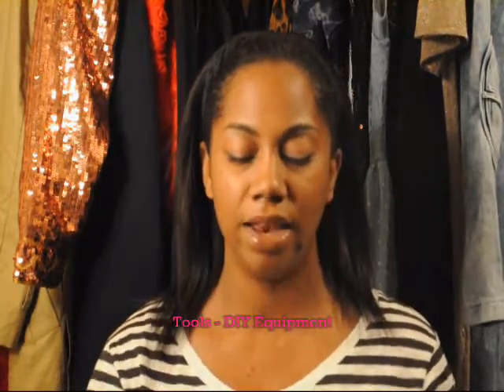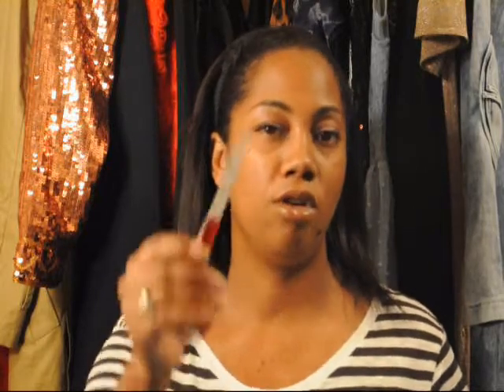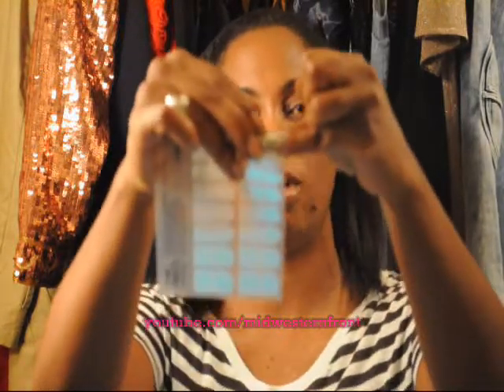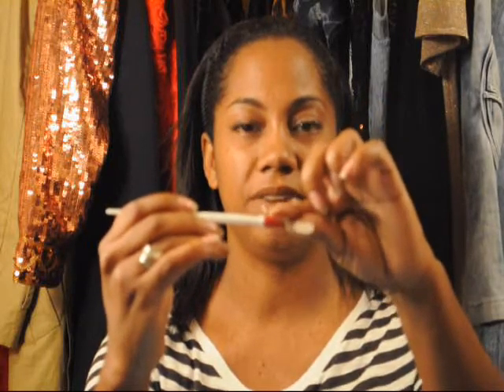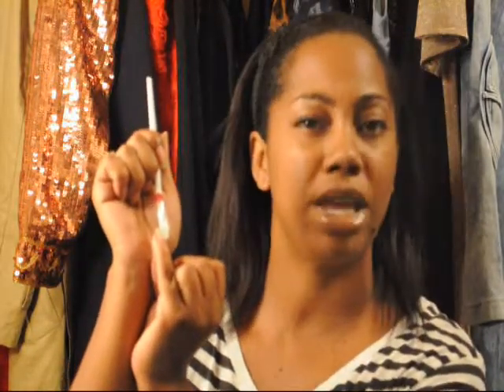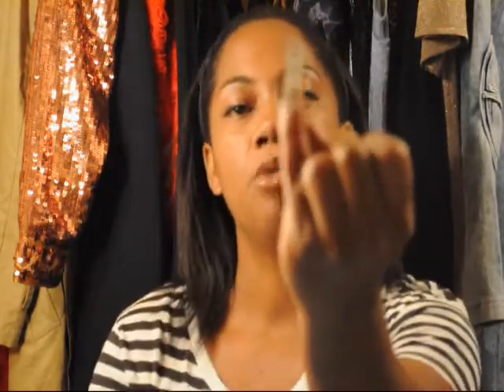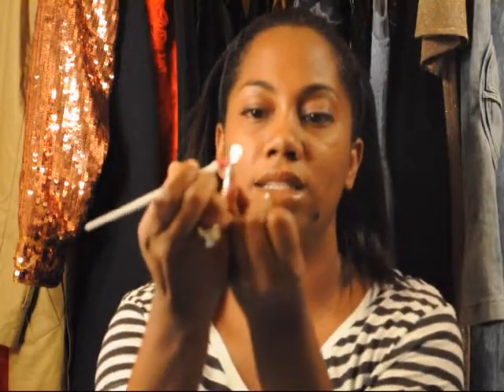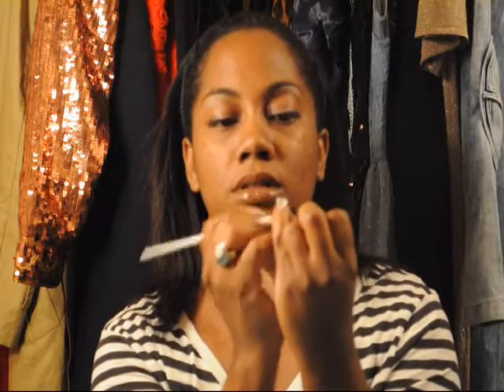Minx DIY at home Tutorial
Minx Nails - DIY Learn how to apply AT HOME! - I used Chrome Lace Chic Print for Nails Sephora by OPI

also available in - anchor, stars, checkers, tiger, fishnet, chrome lace, black & gold geometric, or skulls.
16 patches

Tools - plastic cuticle pusher, small nail scissors, fine crystal nail file